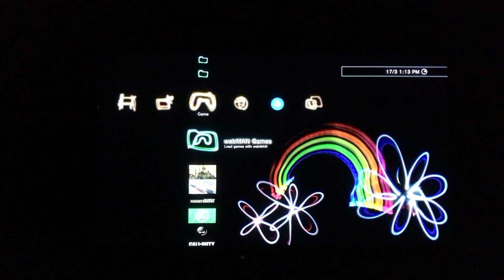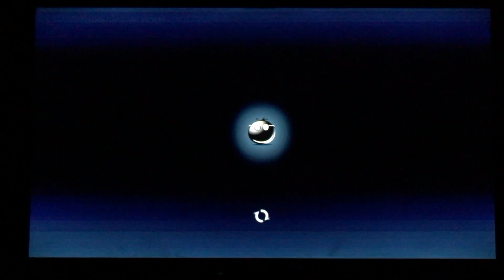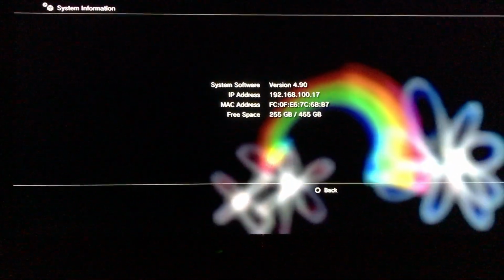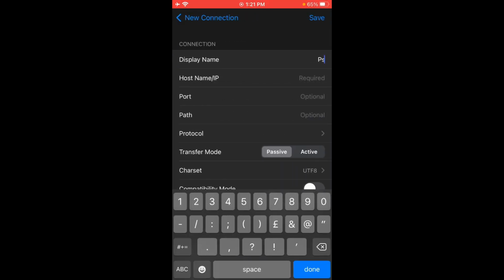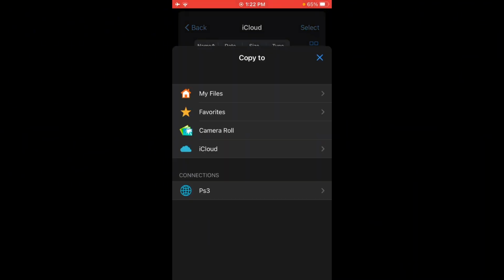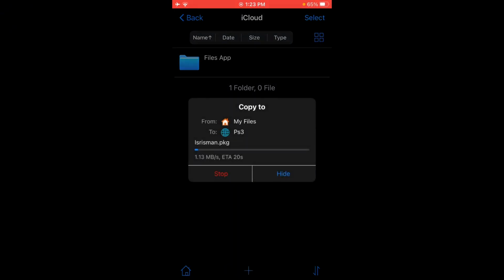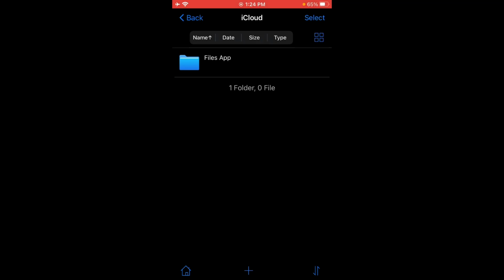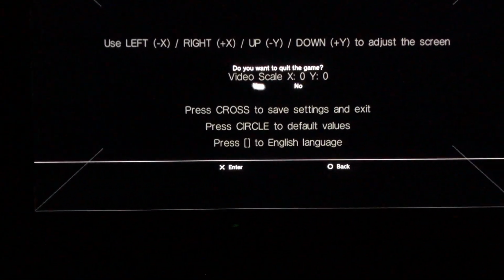How to transfer Games in PS3 using FTP with iPhone